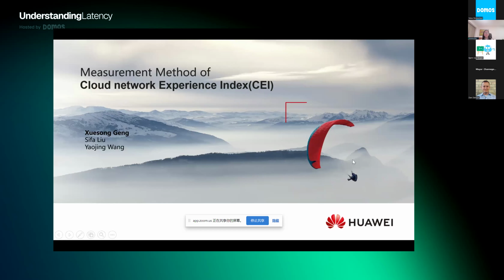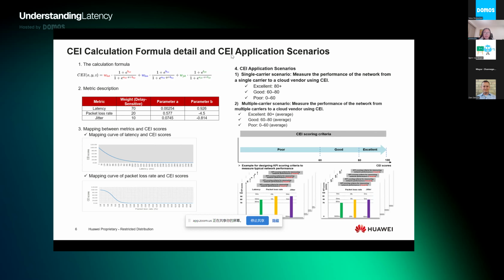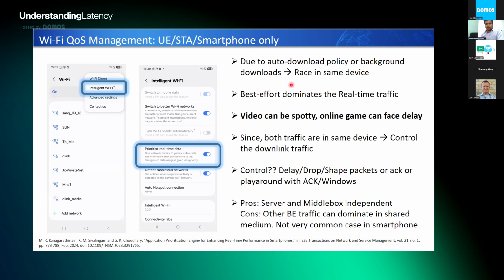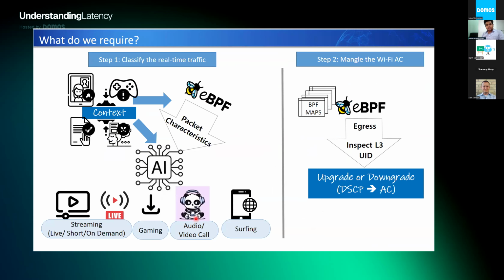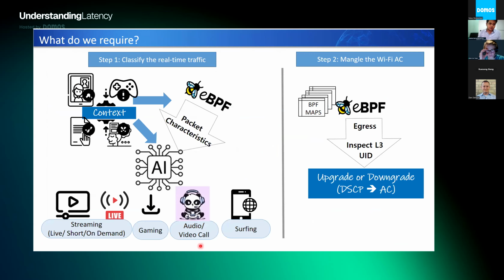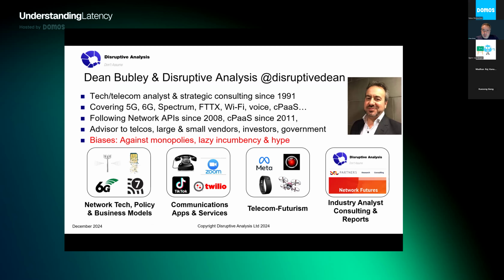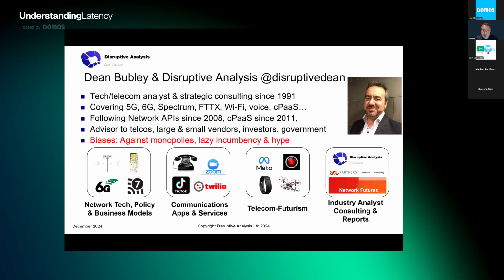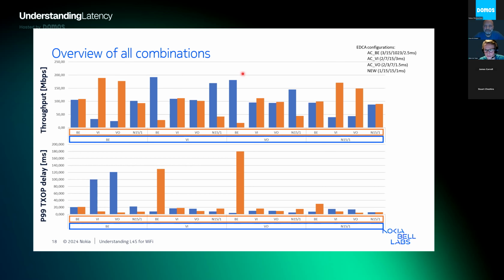Understanding Latency 3.0 Webinar DAY 3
Webinar originally aired on December 11, 2024